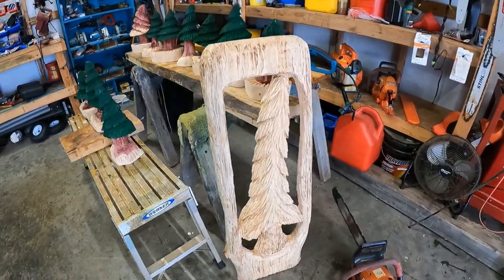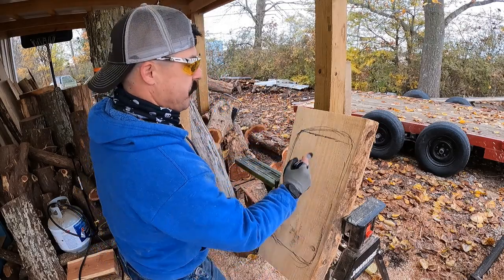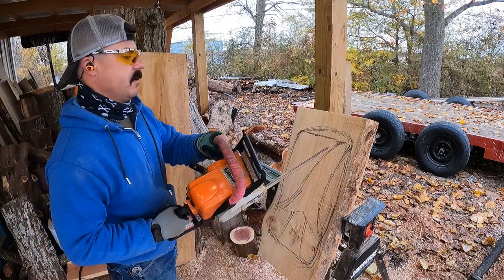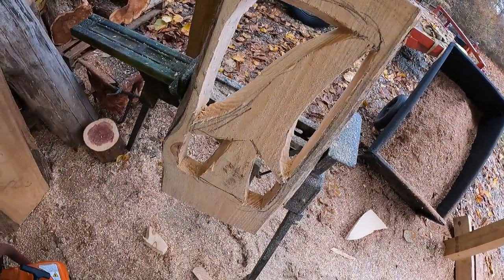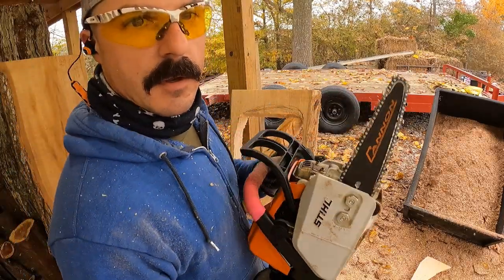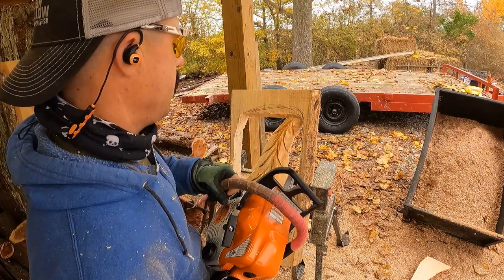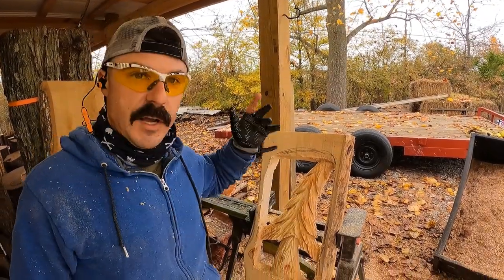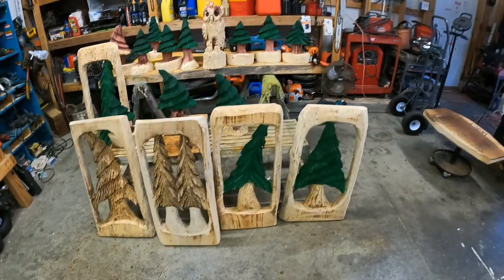Relief Woodcarving Tree in Live edge slab with Chainsaw tutorial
Hey guys this is a non stop cut for cut video on relief carving trees on sawmill slabs. These trees are a great selling item or gift and are super easy to make your own. Please know this is how I do these but just know there are many ways to accomplish and style this type of carving.